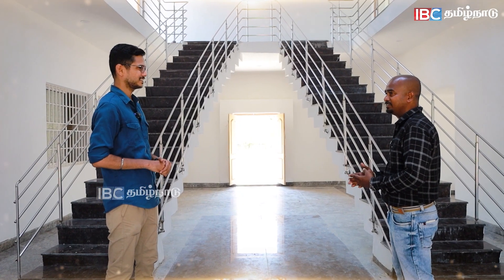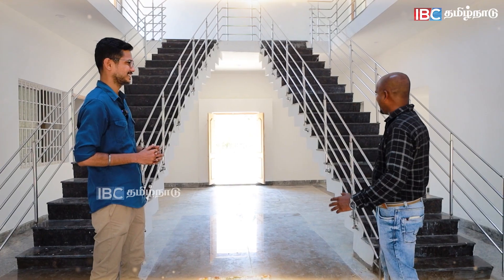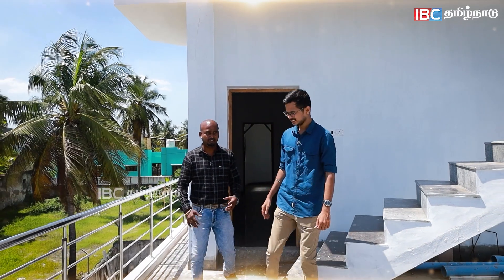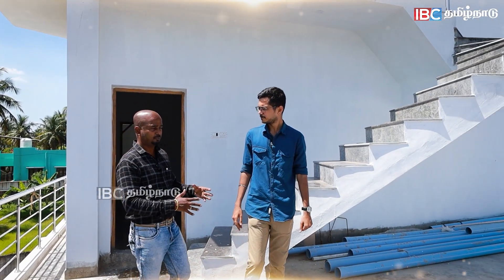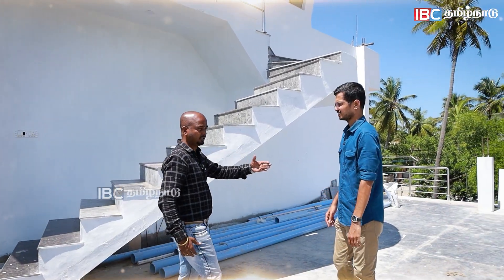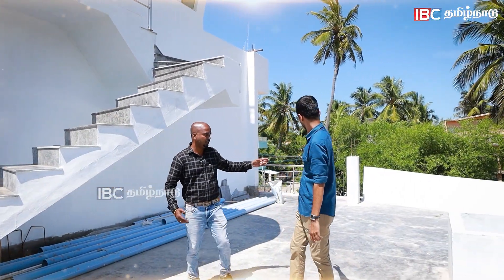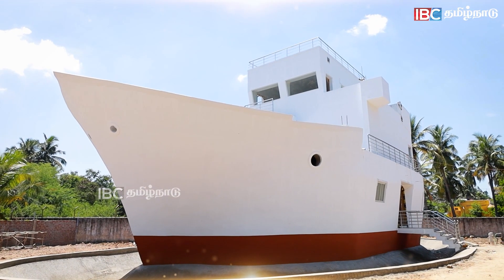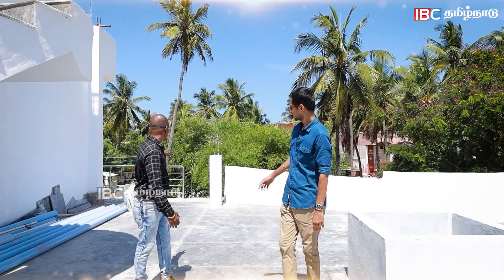Cuddalore Ship House Home Tour | Viral Ship House | IBC Tamil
Cuddalore Ship House Home Tour